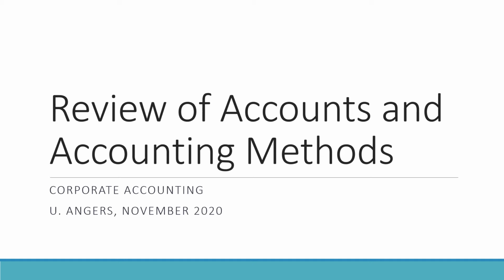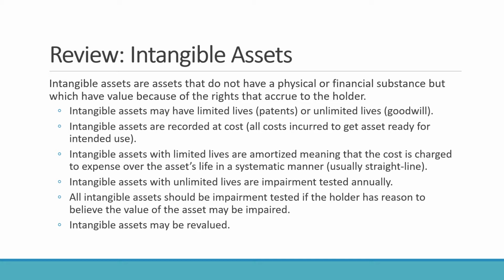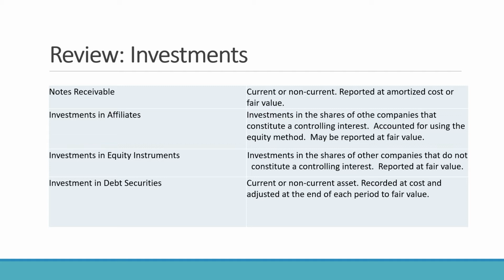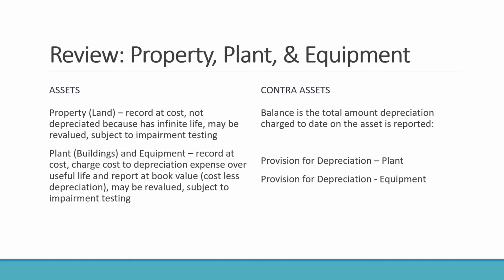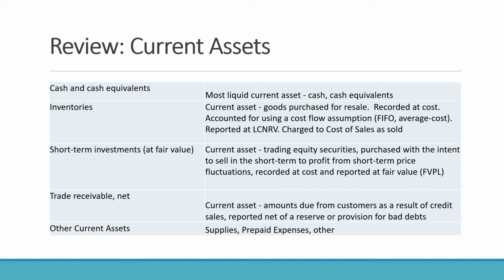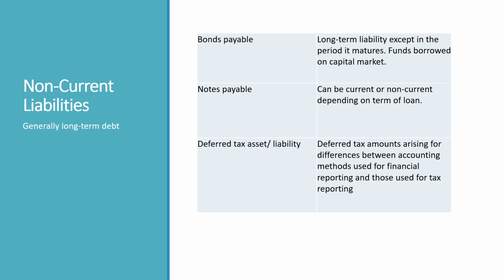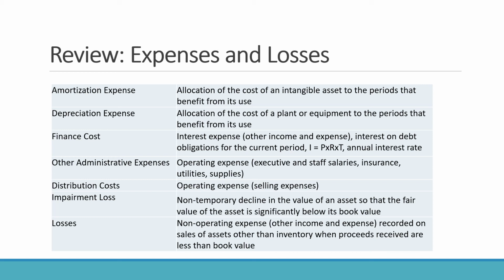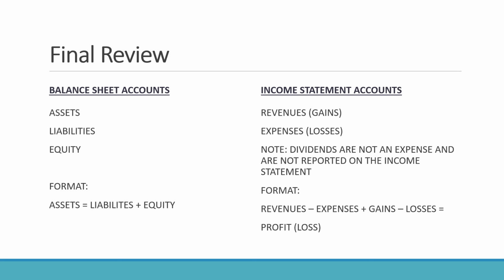Fundamentals of Financial Accounting: Review of Financial Statement Accounts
This lecture reviews the financial statement accounts found on the Income Statement/ Statement of Comprehensive Income, Statement of Changes in Equity, and Statement of Financial Position.